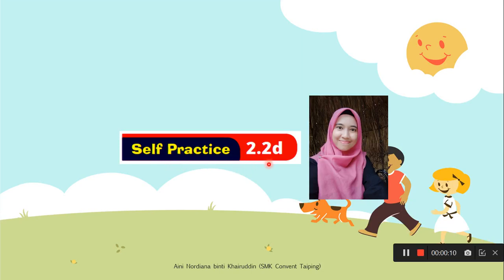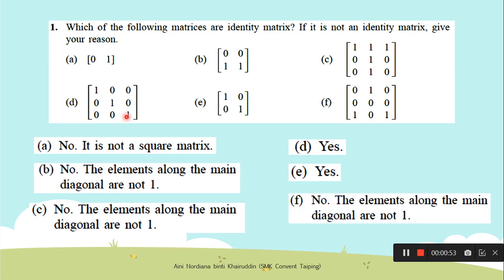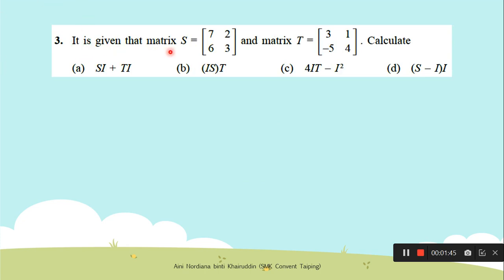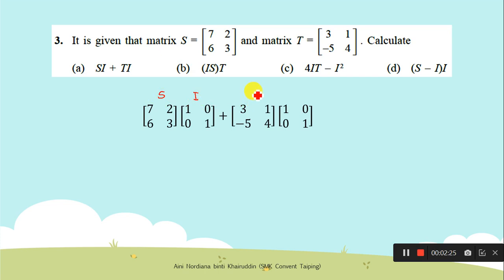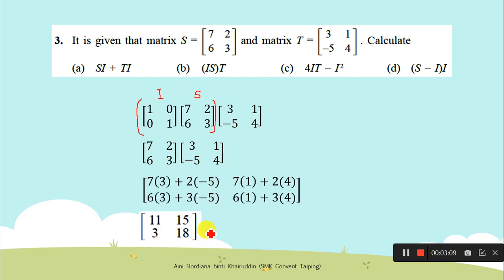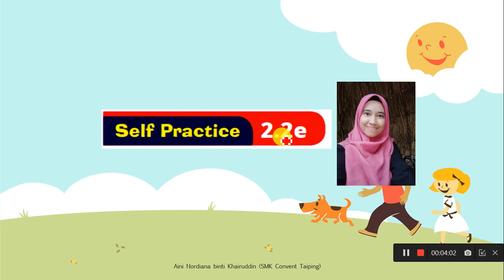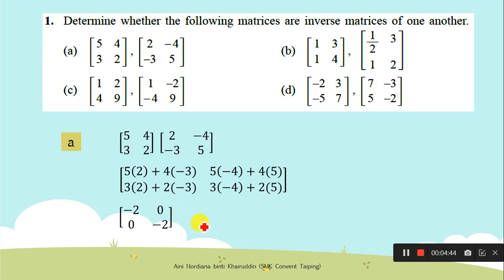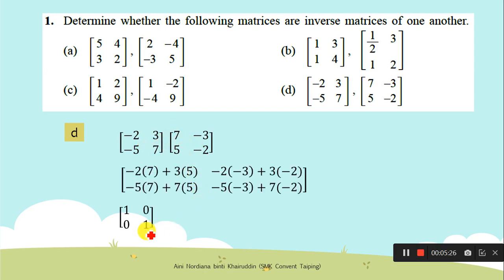Self Practice 2.2d and 2.2e